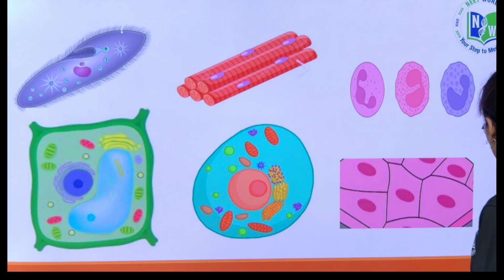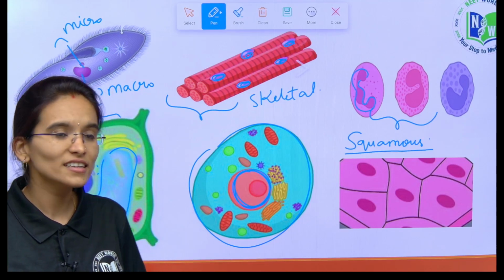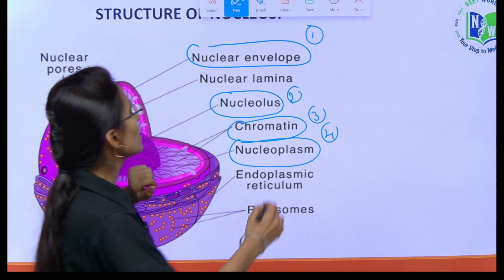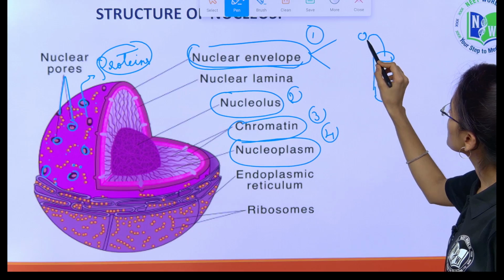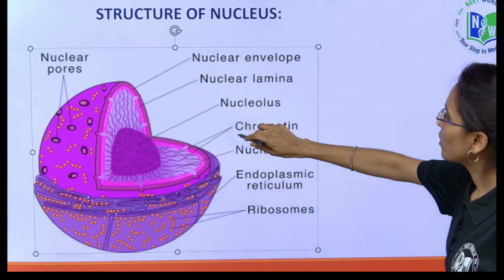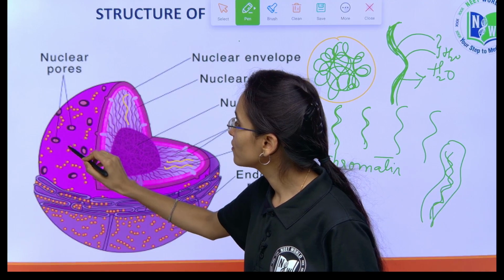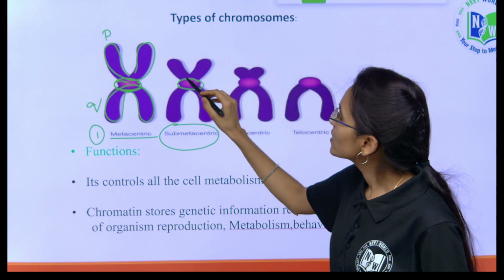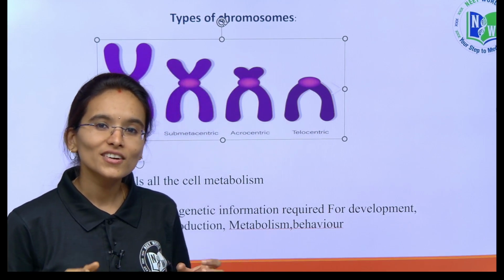CELL Experts Share Top Nucleus Secrets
and send a message 'MOCK 2025". CELL Experts Share Top Nucleus Secrets That Will Shock You! 🧬 Scientists and researchers have uncovered groundbreaking discoveries about the cell nucleus that could change everything we know about biology. In this video, top cellular experts reveal hidden nucleus secrets, from DNA storage mysteries to revolutionary genetic breakthroughs. If you're fascinated by biology, evolution, or scientific discoveries, you don't want to miss this!

🔥 What makes the nucleus the control center of the cell?
🔬 How do these discoveries impact genetics and medicine?
🧪 What secrets have scientists recently uncovered?

Watch until the end for exclusive insights from world-renowned researchers! 🚀

Comprehensive Online & Offline Coaching – Flexible learning with both classroom and online coaching for students across Telangana & Andhra Pradesh.

Personalized Attention & Doubt Solving – We focus on individual student needs with regular doubt-clearing sessions and one-on-one mentoring.

High Success Rate – Our students consistently achieve top ranks in NEET, EAMCET & IPE, making NEET World a trusted choice for medical & engineering aspirants.

Well-Structured Study Material – Get access to expert-curated notes, mock tests, previous papers, and concept-based learning resources.

Regular Assessments & Performance Tracking – We conduct weekly tests, full-length mock exams, and detailed analysis to help students improve consistently.

Student-Centered Learning – Whether you prefer online or offline classes, our coaching adapts to your learning style, pace, and exam goals.